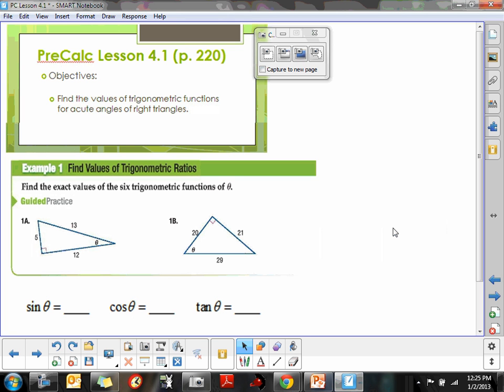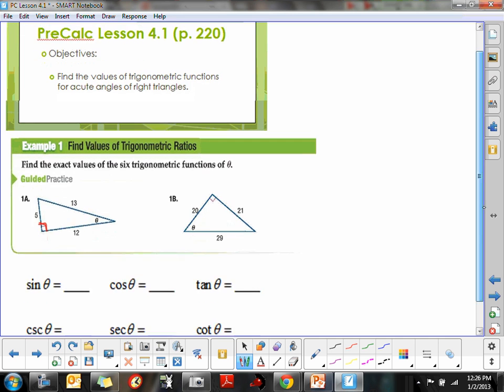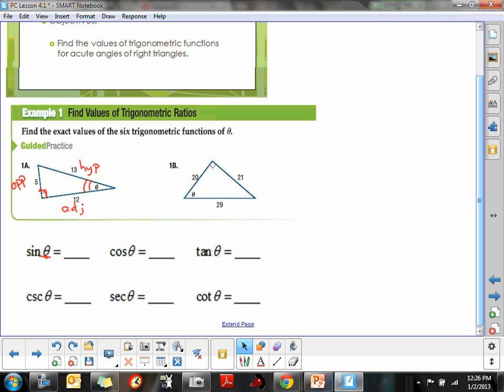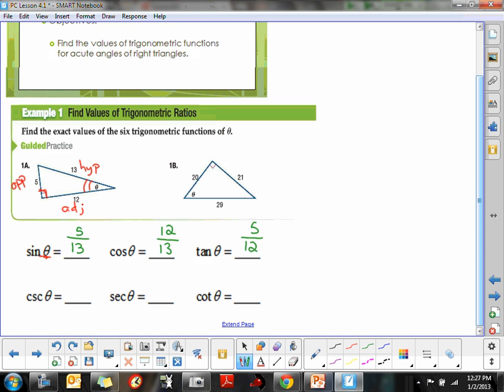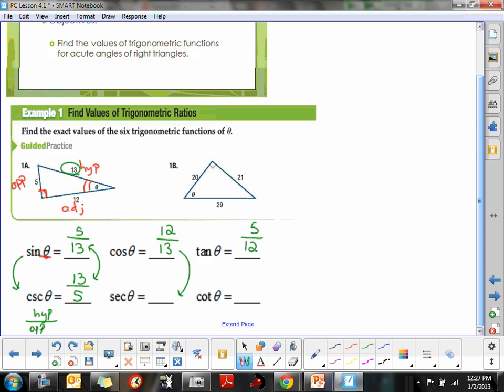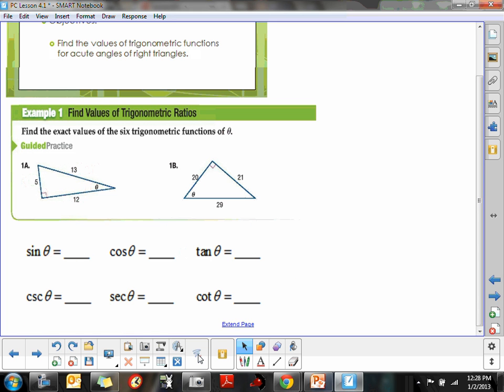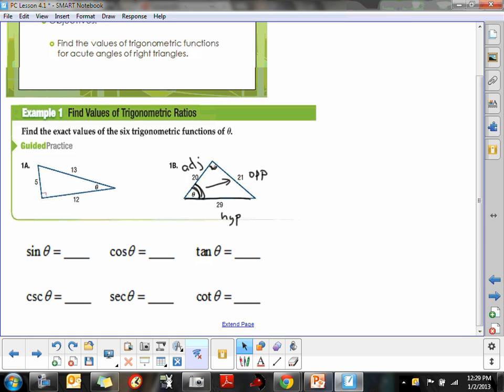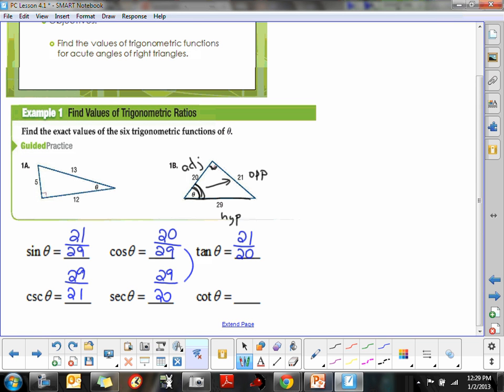PC Lesson 4 1 pt 2